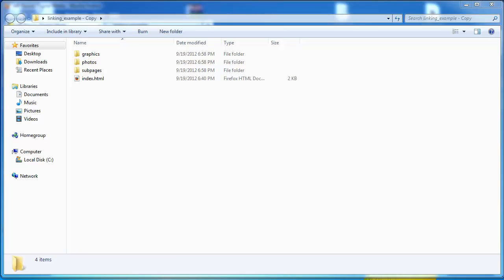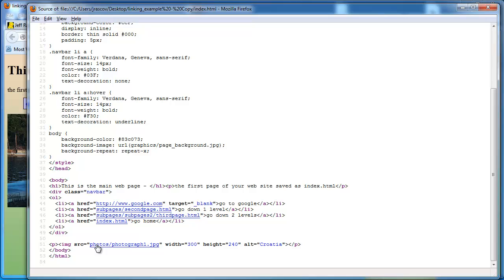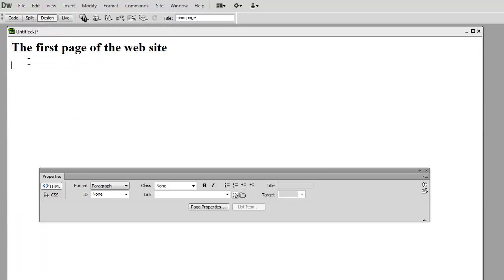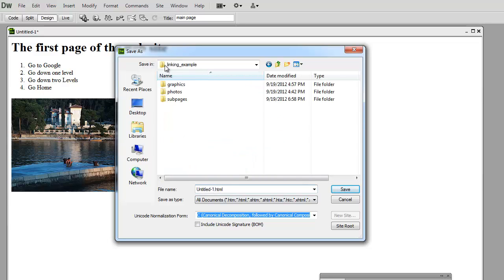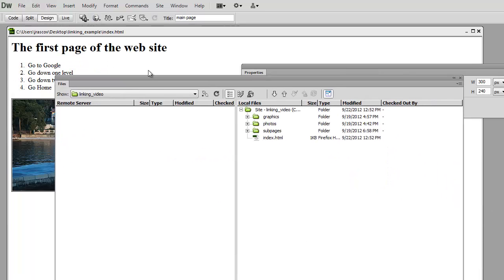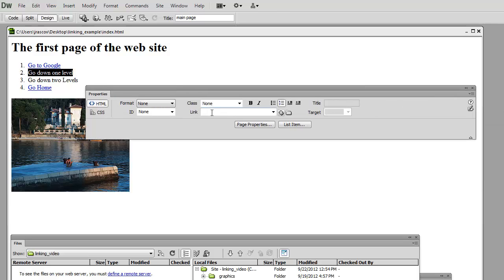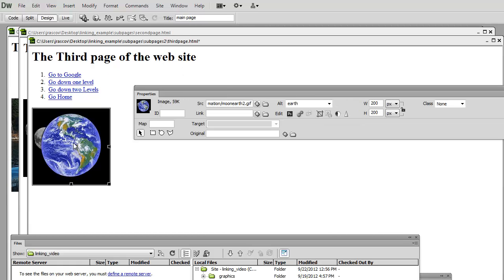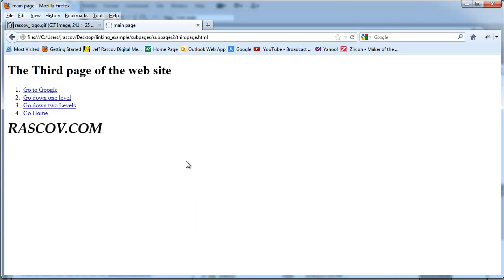linking html page